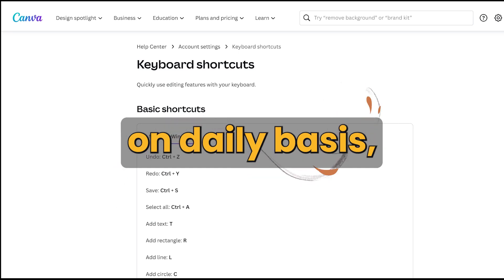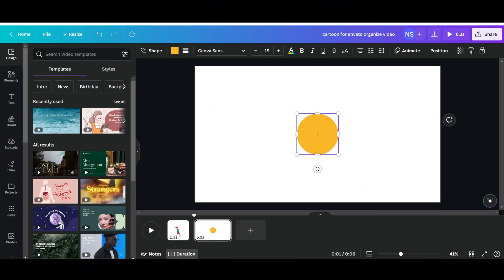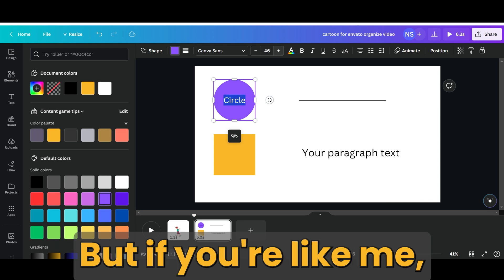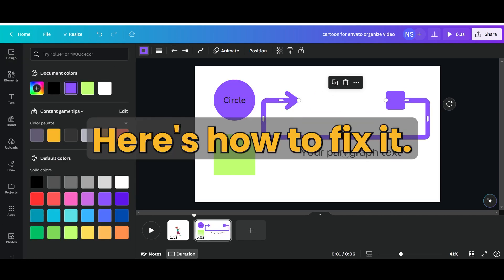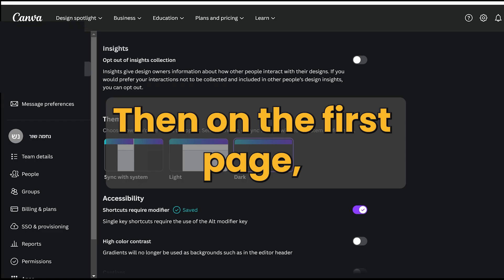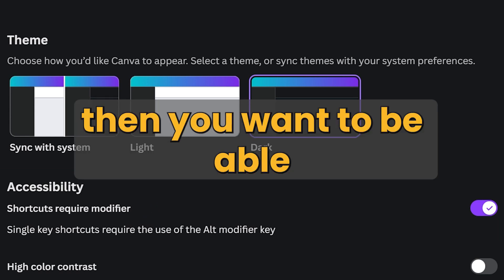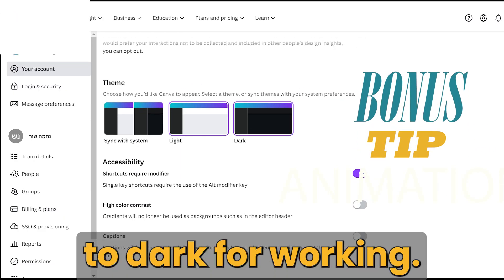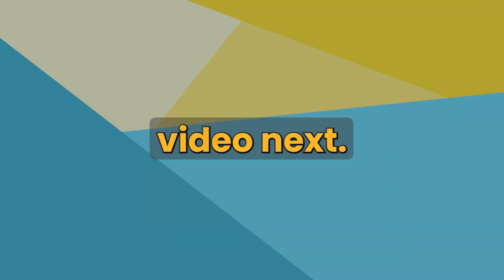When Canva Doesn't Let You Use the Shortcut When You Design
Have you ever felt like designing in Canva takes too long? Well, you're not alone! In this video, we'll dive into a common problem many Canva users face: not using keyboard shortcuts.

But wait, what are shortcuts? shortcuts are like secret tricks that can make your design work faster and easier. But here's the catch: sometimes, they don't work because the shortcut in Canva settings needs a little tweak.

In this video, we'll show you how to fix this. We'll take you step by step through the settings so you can unlock those shortcuts and design like a pro.

Envato Elements - my secret weapon for stunning visuals. Stock videos, premiere pro transitions, titles, music, and more, all in one place. Elevate your content creation game as I did!

Canva - My key to eye-catching thumbnails that grab attention.